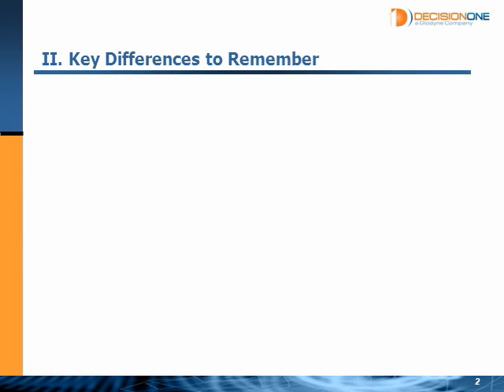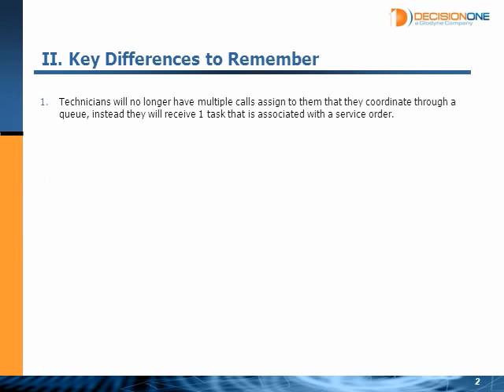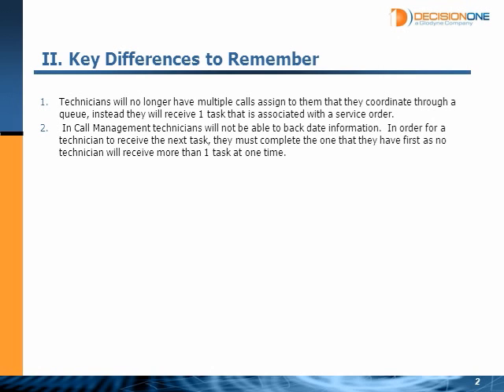How astea & call mangement interact